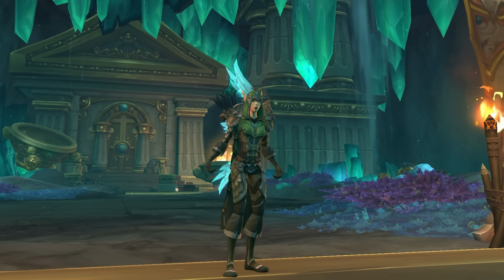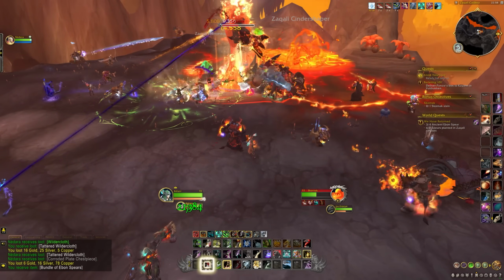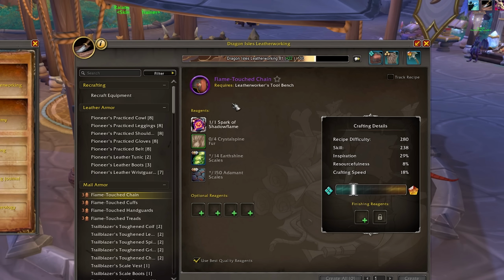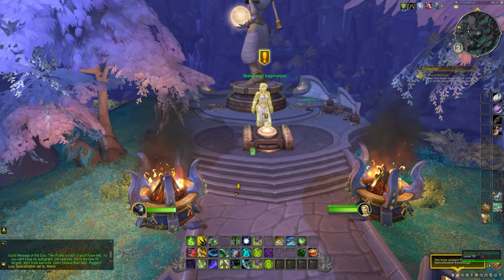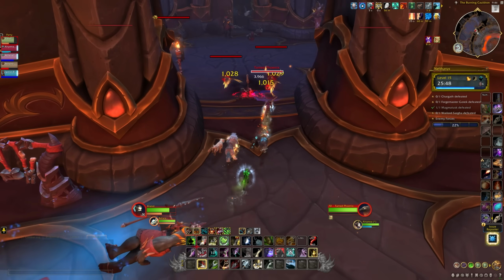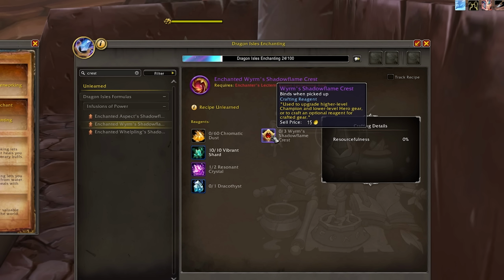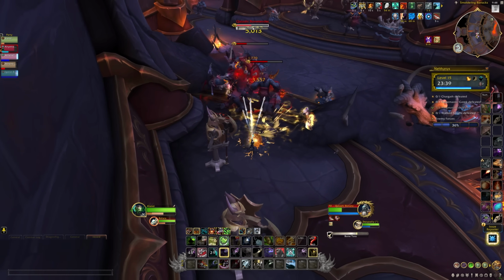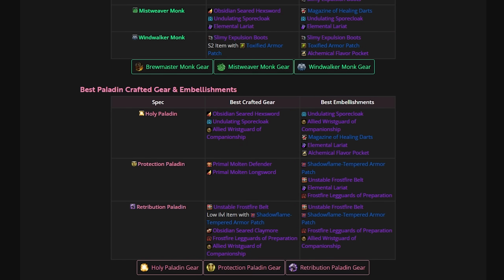How To Get SUPER EASY ilvl 424-447 Gear with Spark of Shadowflame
Install Raid for Free ✅ IOS/ANDROID/PC and get a special starter pack with an Epic champion ⚡️Knight Errant⚡️
to participate in the AR EggHunt Event. Get your chance to grab Legendary RAID Champion or Amazon Gift Cards with a total value of $20K for FREЕ💰🎁

Crafted gear in Season 2 can be a great way to gear up for anyone and everyone. All you need are Sparks of Shadowflame.

Timestamps
00:00 - How to gear ilvl 447 gear
00:47 - Sparks explained
01:10 - Weekly quests
01:40 - How many can I get?
02:04 - How to use sparks to get gear
02:31 - Sponsor
03:44 - Make sure you craft rank 5
04:43 - Big differences from season 1
06:14 - Sparks on alts & catch up options
07:42 - Upgrading to 447
09:07 - Mythic+ is WAY easier this time!
10:21 - I believe in you!

In-game purchases are available. NO PURCHASE NECESSARY TO ENTER OR TO WIN A PRIZE. A PURCHASE DOES NOT IMPROVE YOUR CHANCES OF WINNING A PRIZE. Prizes: in-game items and/or Amazon.com Gift Cards, in the value and number as described in the Promotion Official Rules
. Additional Terms may apply on Amazon.com Gift Cards as set forth Prizes will be rewarded randomly, subject to eligibility requirement set forth in the Promotion Official Rules. Promotion Period: April 14th, 2023 at 12:01 a.m. Eastern Time (USA) (“Start Date”) -May 15th, 2023 at 11:59 p.m. Eastern Time (USA) (“End Date”).